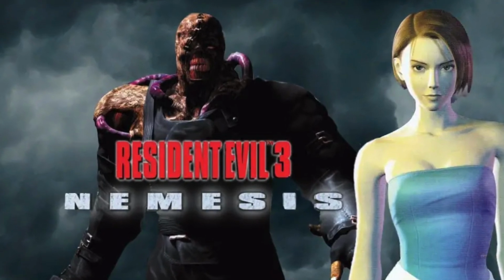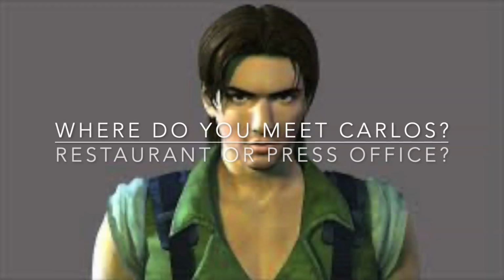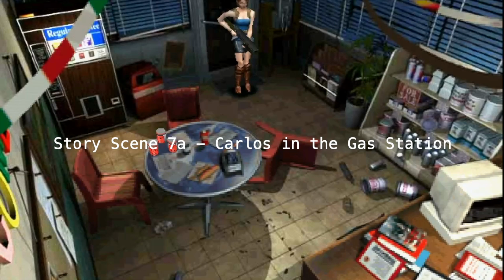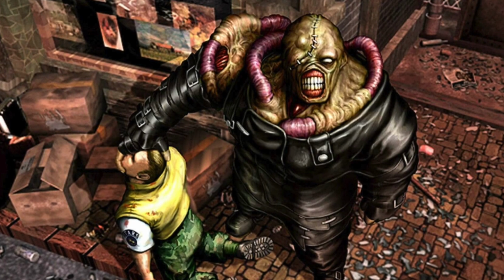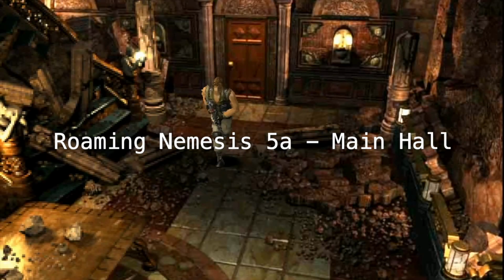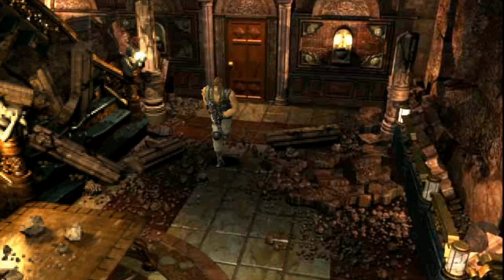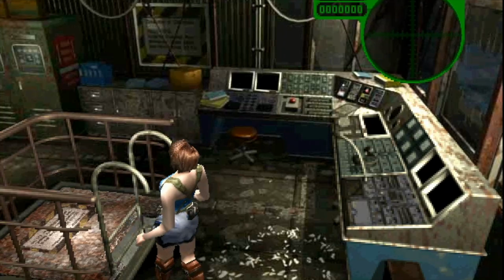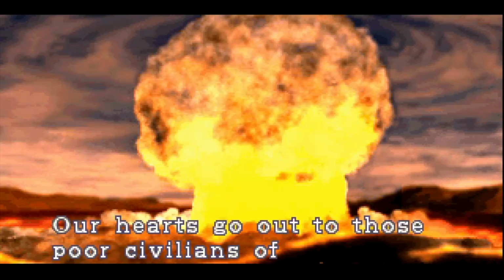Resident Evil 3: Nemesis '99 – All Scenes, Live Selection Choices and Nemesis Encounters Explained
Resident Evil 3: Nemesis from 1999 originally on the PS1, then ported to Dreamcast, GameCube and PC is more than just a survival horror classic—it’s one of the most dynamic games in the series. In this video, I’ll walk you through every single scene, live selection, and Nemesis encounter the game has to offer.

We’ll cover all 82 scenes in the game, including:

*Every live selection and the choices that follow
*All story cutscenes and FMV moments
*All Nemesis encounters across different routes
*Secret scenes you may have missed
*Dynamic triggers that change how the story unfolds

Whether you're here for the Resident Evil 3 live selections, hunting for secret scenes, or just want to see all the cutscenes in one place, this video breaks it all down clearly. If you’ve ever wondered why Nemesis shows up in one run and not another, or why a particular scene didn’t trigger—this should answer those questions.

Timestamps

Start 00:00
Intro 00:15
Title Card 03:18
Opening Cinematic 03:21
Hotel Crash 05:57
Zombie Ambush 06:06
Dario Rosso 06:44
Brad 1 07:33
Brad 2 07:37
Brad At Bar Jack 07:44
Lucia Rosso 08:43
Nemesis Kills Brad 09:13
Fight The Monster 09:41
Enter the Police Station 10:07
RPD Radio 10:23
RPD Window Break 10:52
Drain Deimos 11:15
Carlos “Scum” 11:24
Carlos Restaurant 12:03
Hide in the Kitchen 12:38
Run Into The Basement 13:15
…After Hiding in the kitchen 13:42
Carlos Press Office 14:42
Hide In The Back 15:35
Jump Out The Window 16:25
Cable Car Team 17:41
Carlos in the Gas Station 20:31
Nikolai in Gas Station 22:09
Gas Station Explodes 22:49
Mikhail + Barrel vs. Zombies 23:43
Mikhail + Grenade vs. Zombies 25:35
Carlos Explores 26:08
Carlos in Sales Office 26:50
Nikolai in Sales Office 27:49
Sales Office Ambush 28:22
Hydrant 29:12
Head to the emergency Exit 29:28
Increase Electricity Output 30:15
Do nothing 30:31
Outside Power Station 30:52
Climb Up 31:15
Jump Off 32:11
Tri-Alley Battle 32:29
Gravedigger 32:36
Sorry about Murphy 33:20
Nikolai won’t be joining us 33:43
It’s Looking Good 34:07
Get Out The Cable Car 34:47
Mikhail’s Last Stand 34:54
Jump Out of the window 35:24
Use The Emergency Break 36:28
Do Nothing 36:36
Tram Crash 36:48
Clock Tower Intro 37:02
Carlos in the dining room 37:19
Carlos in the Library 38:16
Use the light 38:53
Use the cord 39:42
Do Nothing 39:58
Nemesis Shoots Down Helicopter 40:09
Fully Armed 40:40
Carlos Destroys Rocket Launcher 41:50
Jill Rests in the chapel 43:36
Hunter 44:43
Tyrell’s Demise 44:59
Hunter Gamma 45:42
Hospital Explodes 45:49
Carlos in the Clock Tower 46:24
Approaching the chapel 47:03
Jill gets the vaccination 47:07
Battle outside Clock Tower 48:09
Notice to supervisors 48:17
Nikolai in the cabin 48:30
Gravedigger II 49:27
Grave Digger Normal Death 49:49
Grave Digger Electrocuted 50:21
Push Him Off 51:44
Jump Off 52:13
Do Nothing 52:28
Carlos in Dead Factory Office 52:49
Carlos in Sewer 53:17
Nikolai Gets The Jump 54:03
Nikolai is killed by the Nemesis 54:12
Disposal Battle 55:33
Nemesis is Disposed 56:32
Negotiate with Nikolai 56:54
Return Fire to the Chopper 59:02
Do Nothing 59:19
Carlos Finds a Ride 59:44
Chopper’s Gone 01:00:54
Nikolai Beat us to it 01:01:58
Barry’s Call 01:02:10
Nemesis Entrance 01:03:35
Nemesis Is Defeated 01:03:59
I’ll give you S.T.A.R.S 01:04:24
Escape 01:05:12
Do Nothing 01:05:22
Carlos and the Chopper 01:05:45
Carlos signals the Chopper 01:05:55
Carlos Ending 01:06:35
Barry Ending 01:07:30
Epilogue 01:08:25
Credits 01:10:04